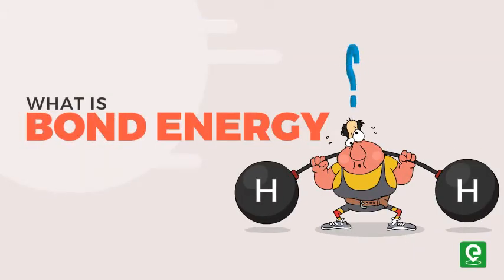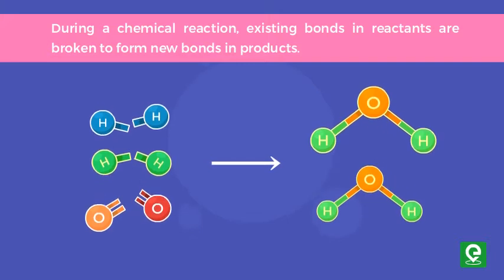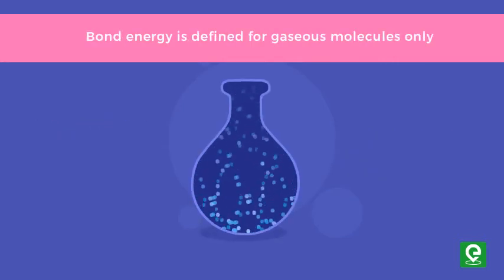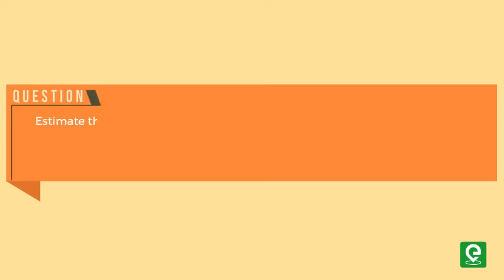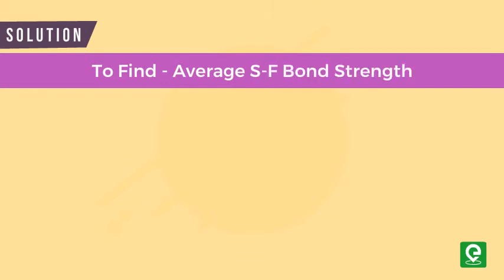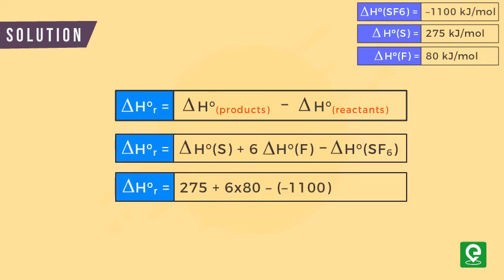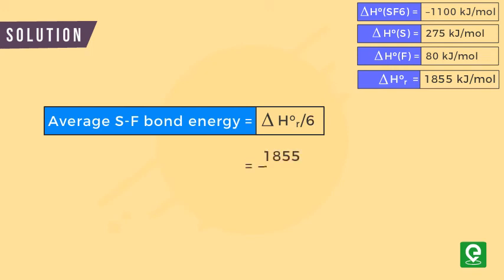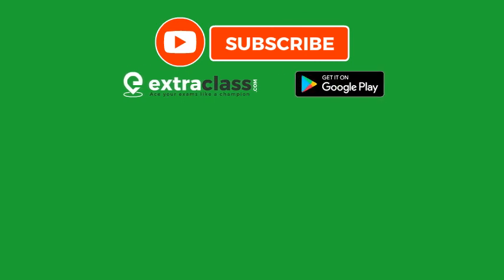What is bond energy? | Chemistry | Extraclass.com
This video will help you to learn What is bond energy? with Example.

What is bond energy?

During a chemical reaction, existing bonds in the reactants are broken to form new bonds in the products.

For example, the bonds present between  two hydrogen molecules and one oxygen molecule are broken to form the new oxygen-hydrogen bonds present in two molecules of water

Bonds do not break and form spontaneously; an energy change is required for this to happen

Bond energy is the amount of energy required to break apart a mole of molecules into its component atoms.

Bond energy is defined for gaseous molecules only

Bond energy is reflective of the strength of the bond.

Happy Learning!!